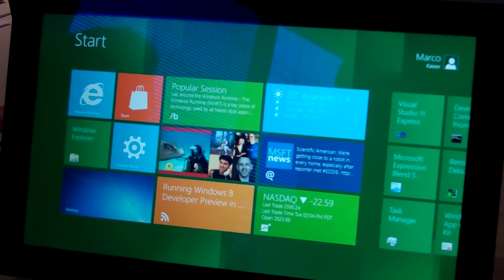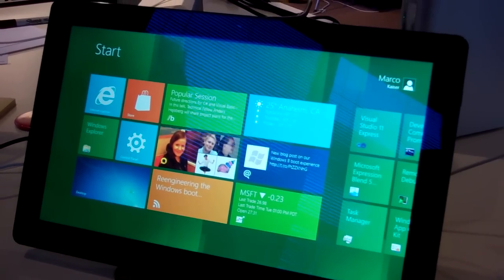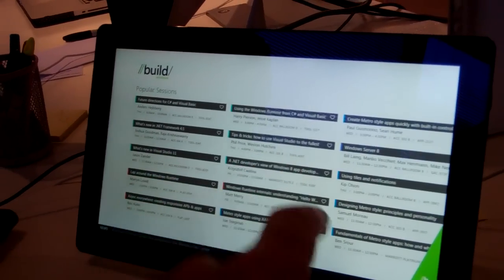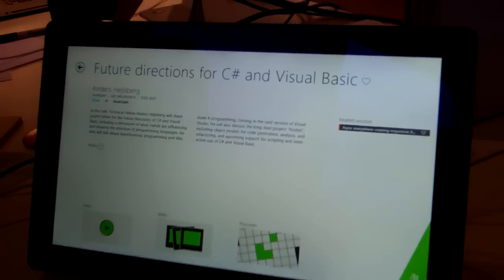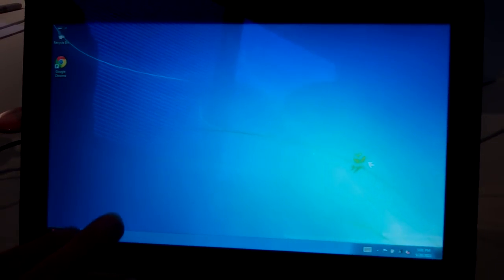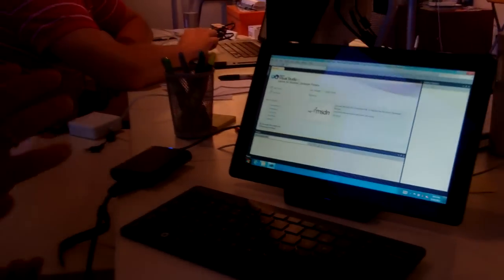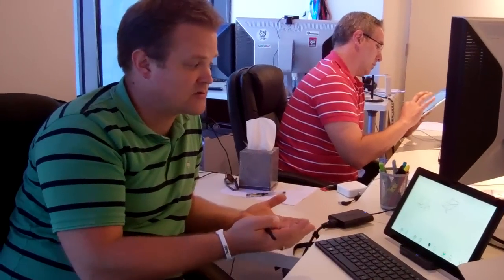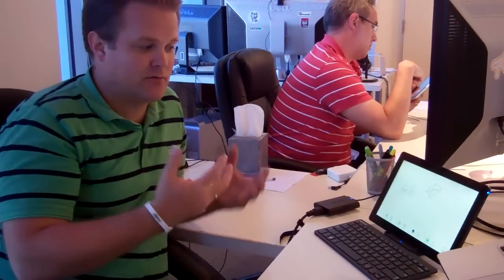Windows8 tablet seen from a developer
Marco Kaiser CTO of Seesmic explains the pros and cons of Windows 8 and how it compares to iOS and Android